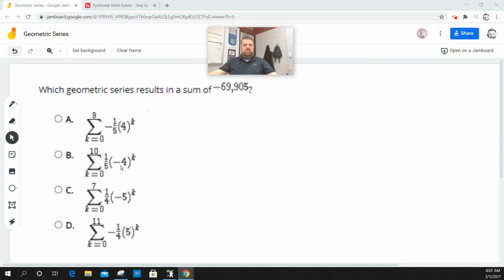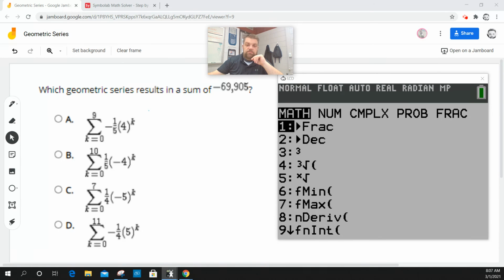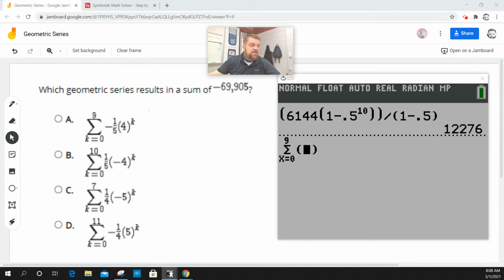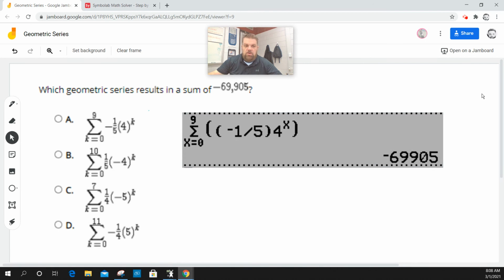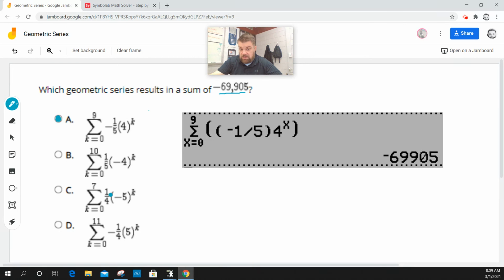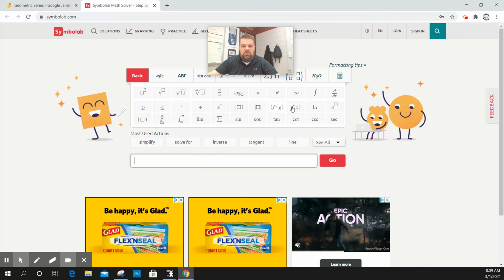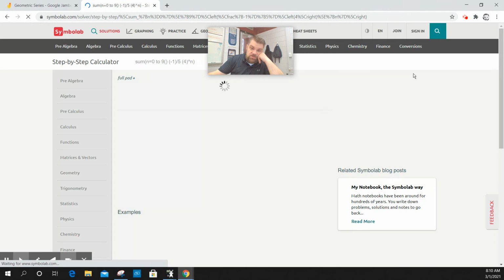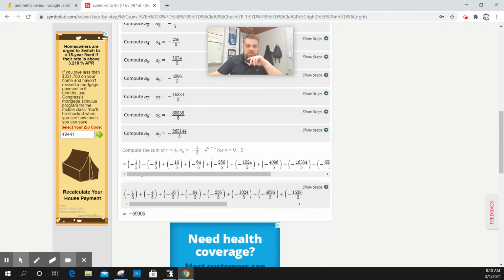Algebra 2B Geometric Series Example 10